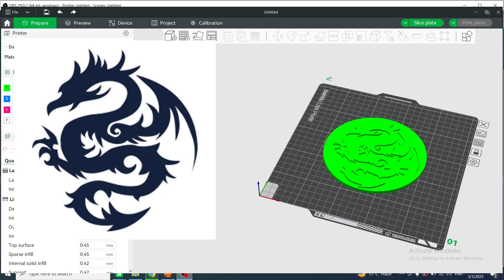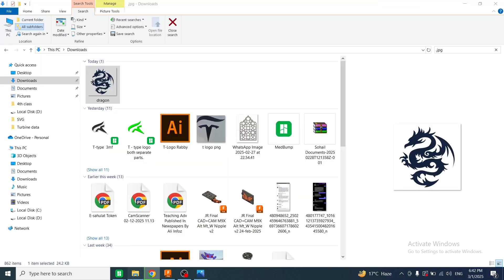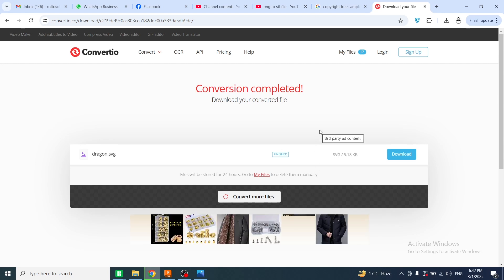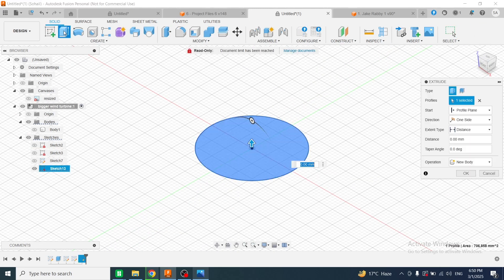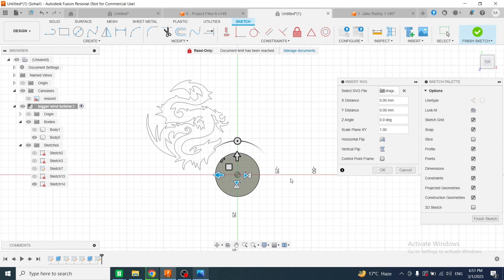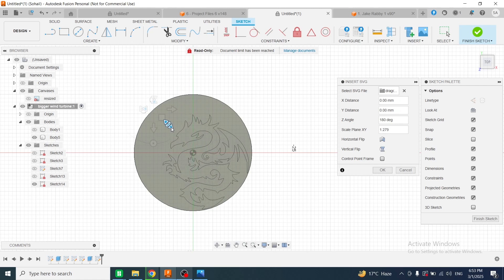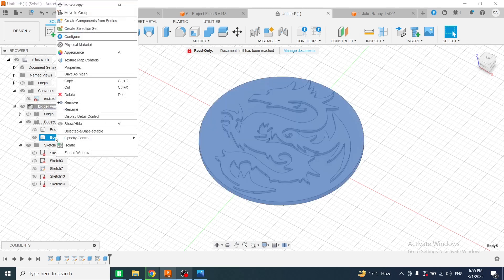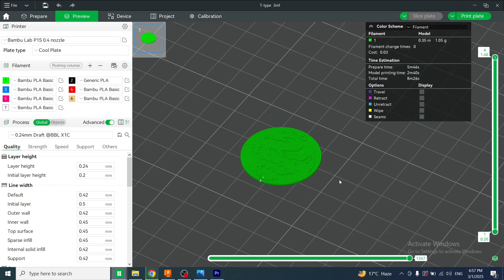How to convert png/jpg to stl file in fusion360 for begginers | Very Easy step by step method